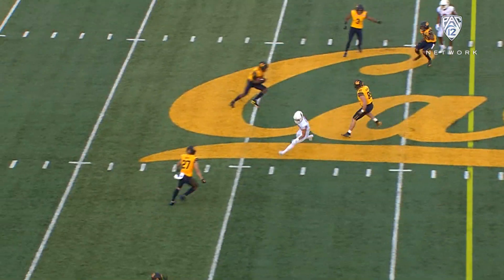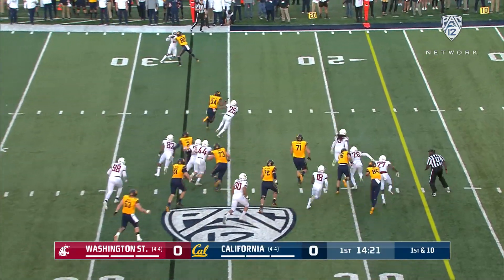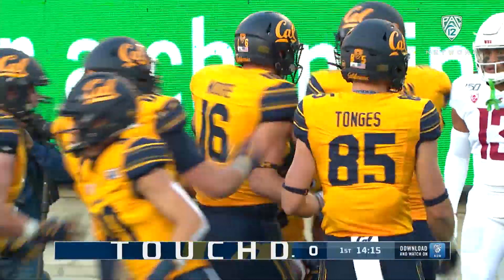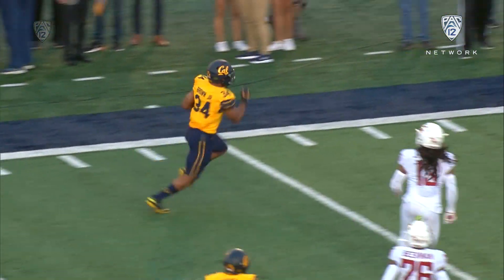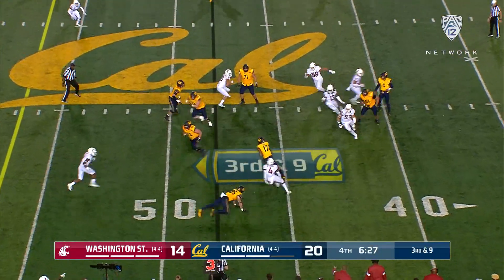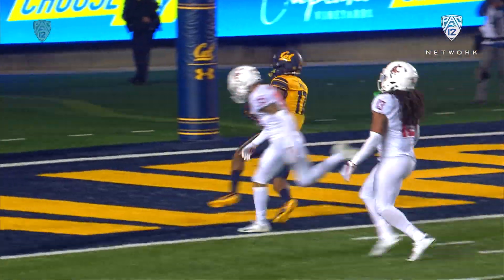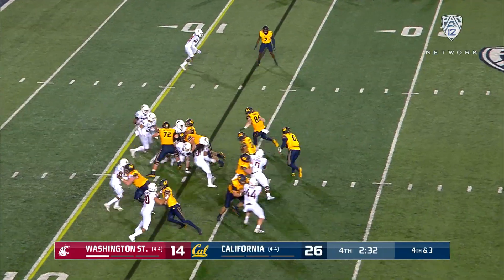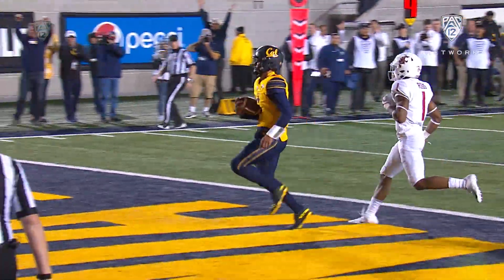Cal Football: Bears defeat Washington State behind four Modster touchdowns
California football defeats Washington State 33-20 to snap a four-game game losing streak. Redshirt junior quarterback Devon Modster totaled four touchdowns (three pass, one rush) and combined for 273 yards of Cal's 426 yards of offense on Saturday in his first career win as a starter. Christopher Brown Jr. rushed for 95 yards and a touchdown on 19 attempts. Washington State quarterback Anthony Gordon completed 45-of-58 pass attempts for 407 yards, two touchdowns and one interception. The Golden Bears move to 2-4 in conference play, Cougars fall 1-5. Download the Pac-12 Now app today to make sure you never miss a moment of the action.